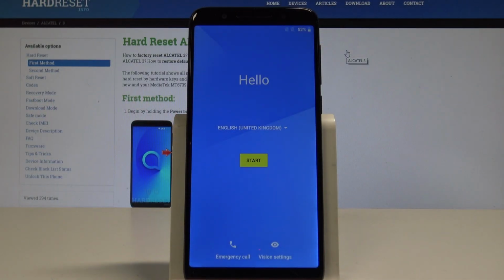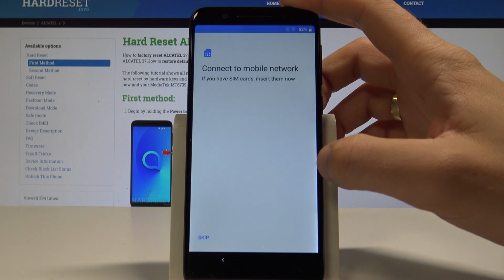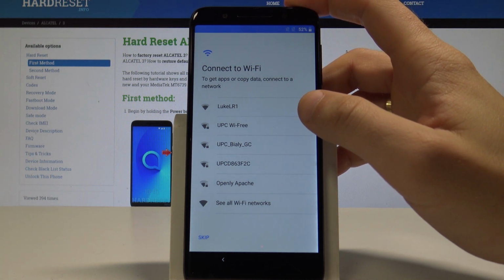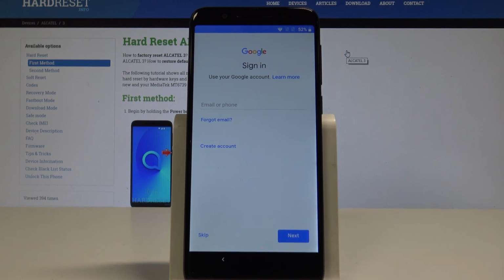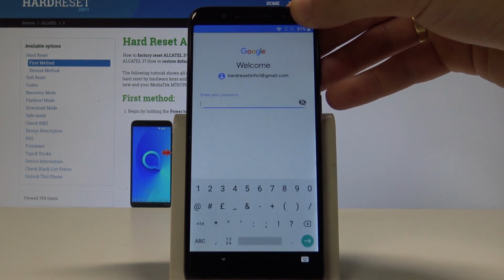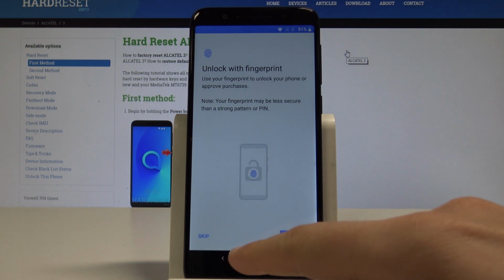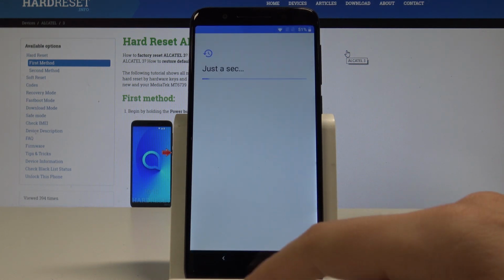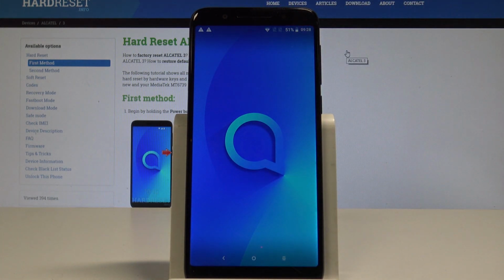How to Set Up ALCATEL 3 - Initialization / Activation Process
The full activation process in ALCATEL 3. Check out how to set up your device. Choose your language, connect to Wi-Fi, add Google Account and choose Google services. Let's see how to easily configure crucial settings and start using ALCATEL smartphone.

How to configure ALCATEL 3? How to activate ALCATEL 3? How to set up ALCATEL 3? How to accomplish the initialization process in ALCATEL 3?